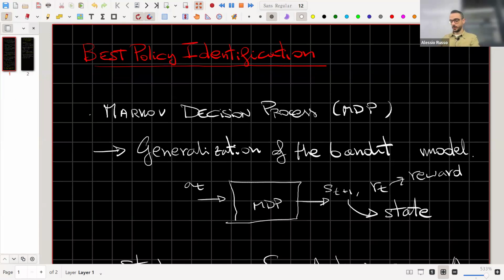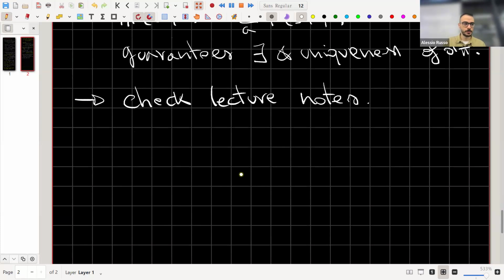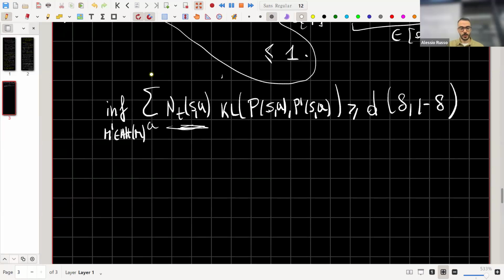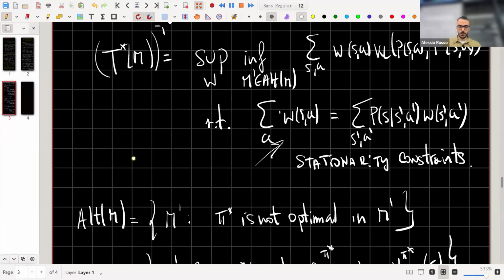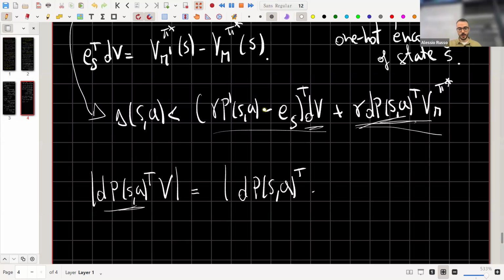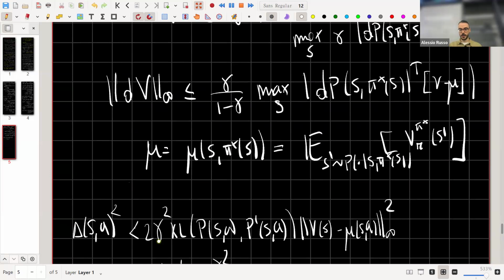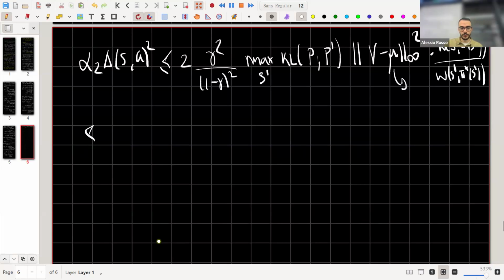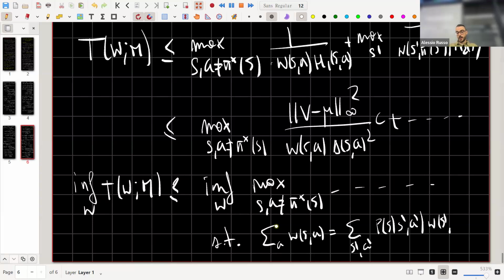Pure Exploration and Active Sequential Hypothesis Testing in Reinforcement Learning: Lecture 4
In this lecture we covered how to derive a sample complexity bound for the best policy identification problem

Location: Boston University
Date: November 19th, 2025
Lecturer: Alessio Russo